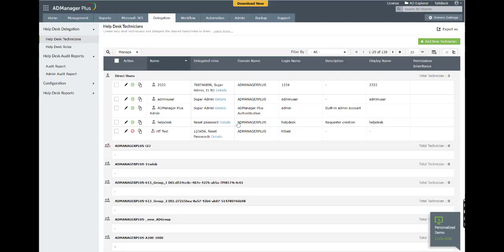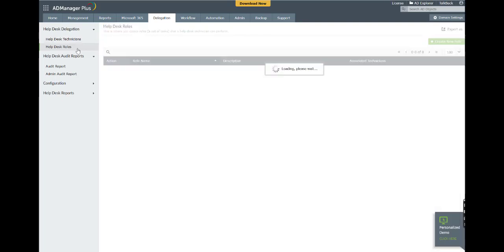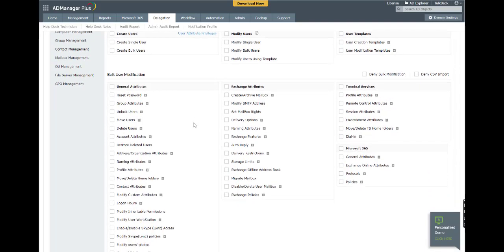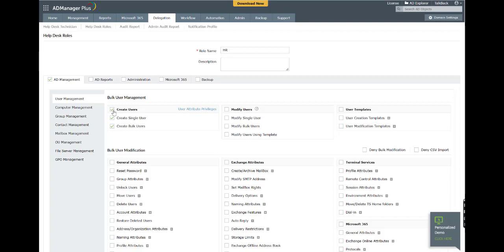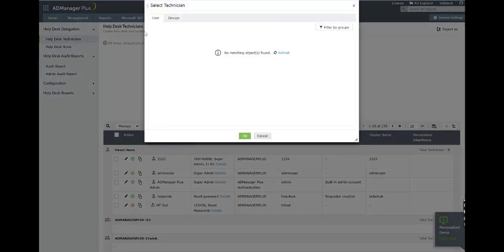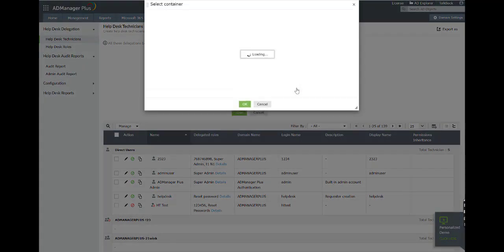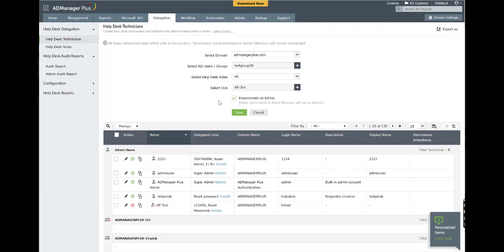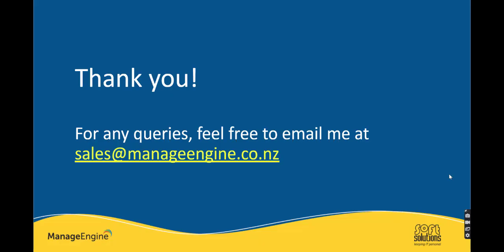How to delegate administrator activities to non-admins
One of the core security risks when managing On-prem Active Directory (AD) is too many administrators in the AD.

Having too many admins can lead to privilege abuse. It makes organisations more susceptible to data breaches by hackers.

To avoid this, organisations need the ability to elevate a user’s AD privileges, without granting them the ability to perform administrative tasks.

To learn about how this is done via ADManager Plus’ delegation feature, watch this short video.